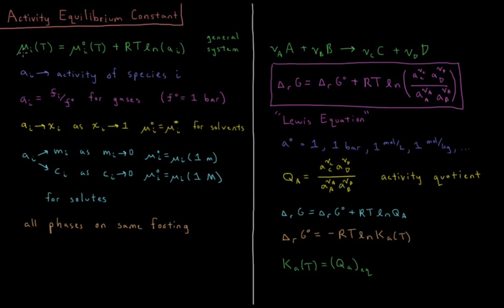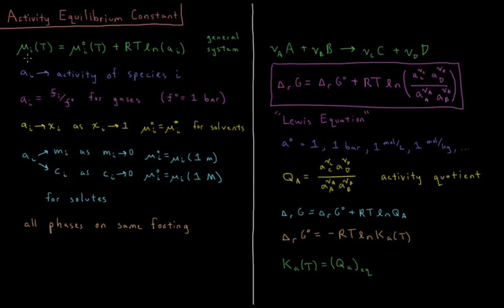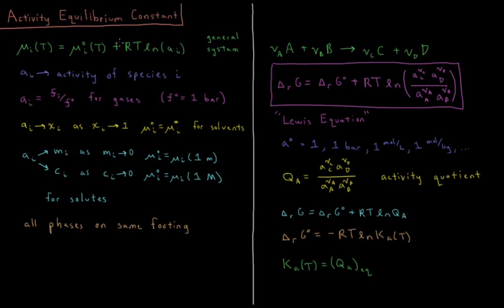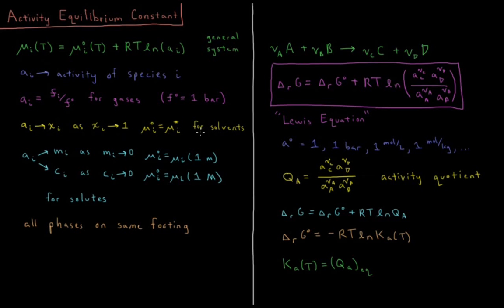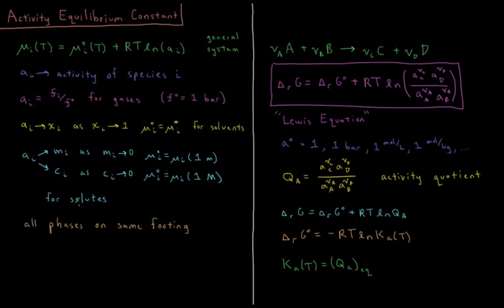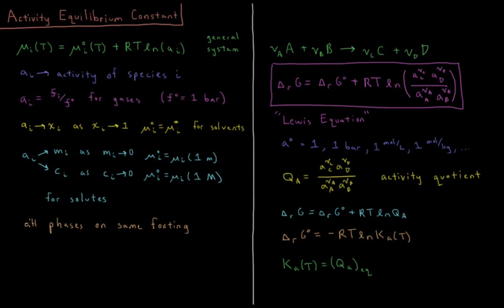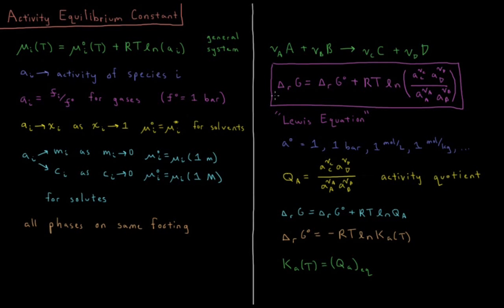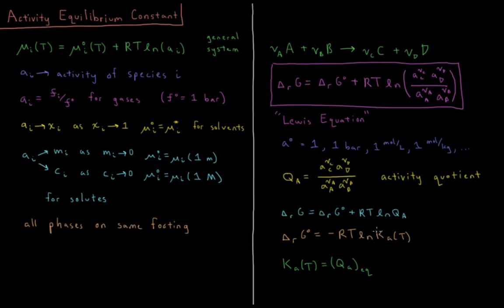Chemical Thermodynamics 10.11 - Activity Equilibrium Constant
Short lecture on equilibrium constants in terms of the activities of all the species in a chemical reaction.

The activity of a species relates directly to its chemical potential. The use of activity in equilibrium constants allows reactants and products in all phases to be treated on an equal footing. Using activity results in the Lewis equation, which gives the Gibbs energy of reaction in terms of the activity quotient.

--- Video Links ---

--- Social Links ---

--- Equipment ---

Drawing Tablet: Wacom Intuos Pen and Touch Small

Drawing Program: Autodesk Sketchbook Express